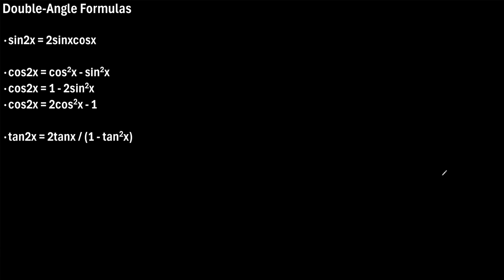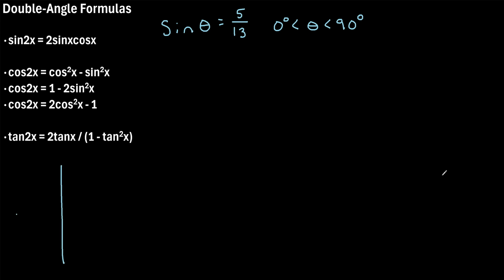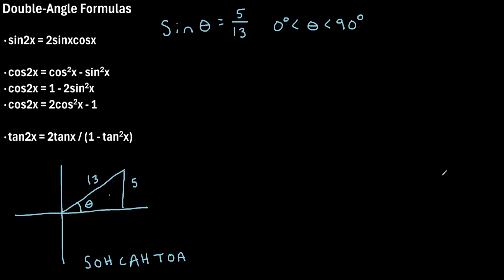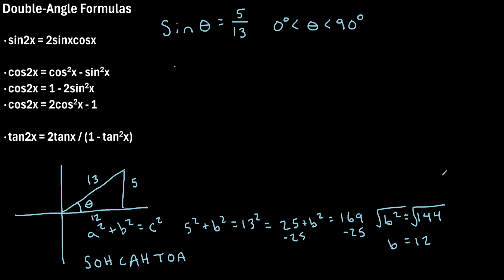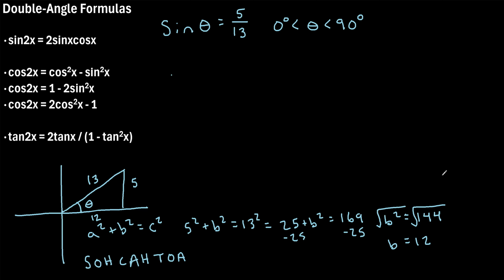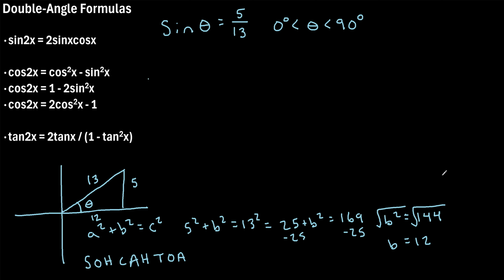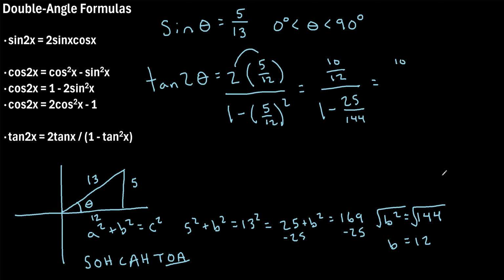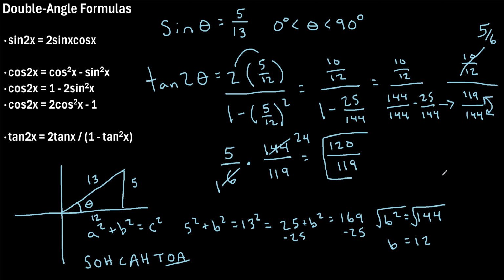How to Use Double Angle Formulas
In this video I explain how to use double angle formulas in trigonometry, including several examples.